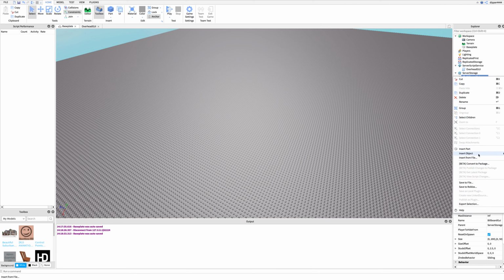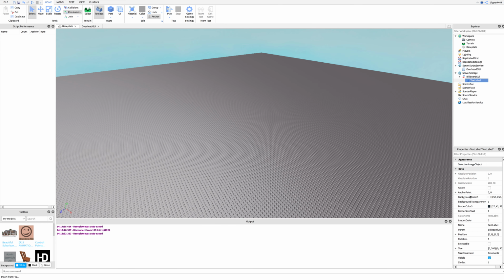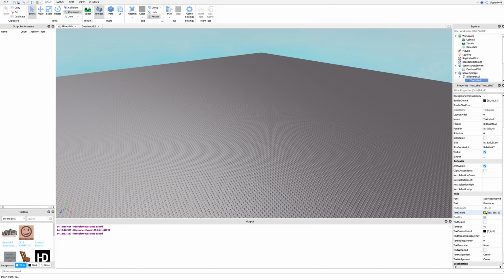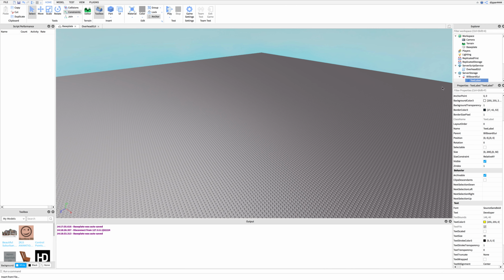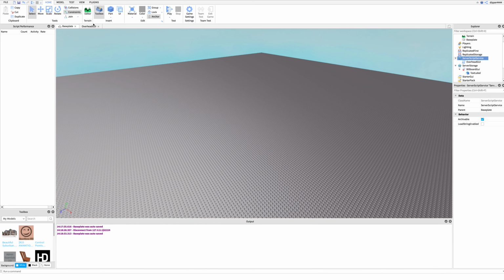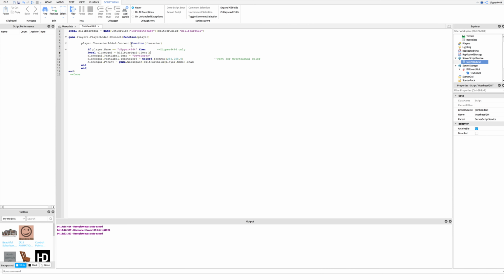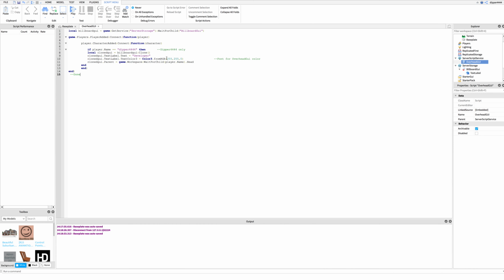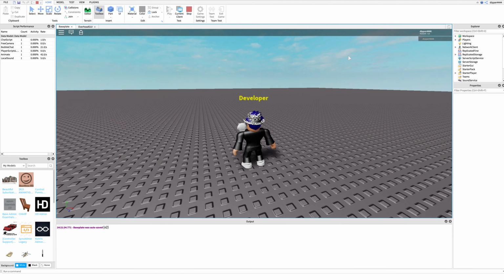How to Make an Overhead GUI in Roblox Studio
If this is out of date pls tell me and Ill make sure to make another one!